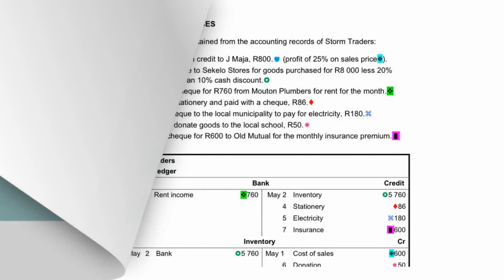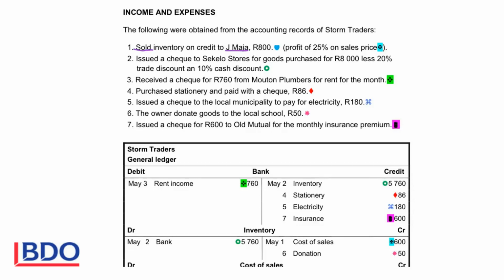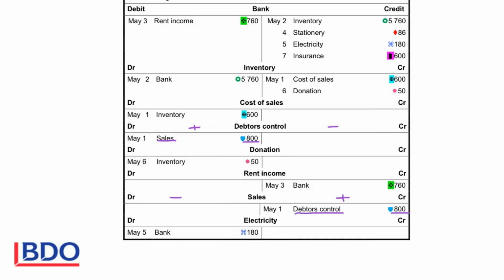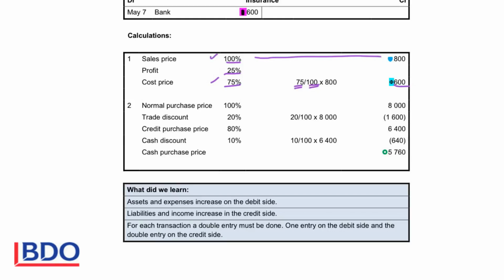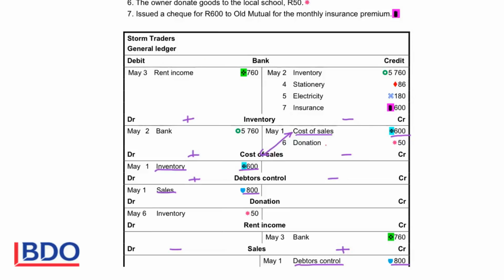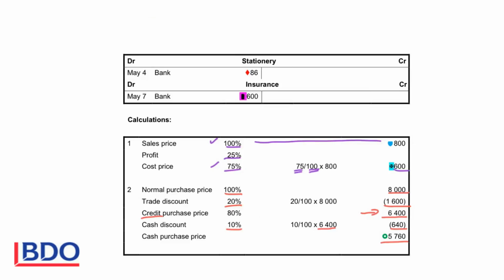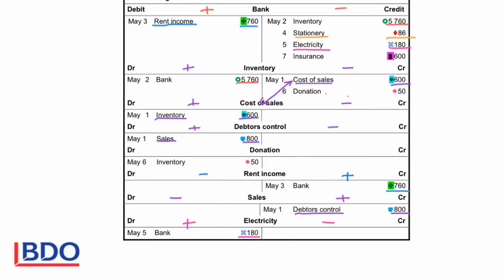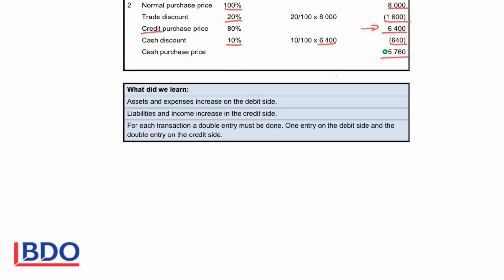LEDGER 5 - INCOME AND EXPENSES